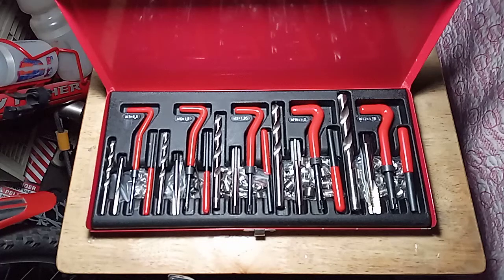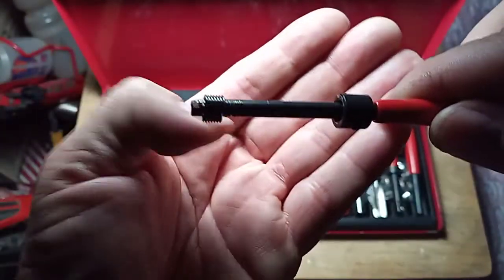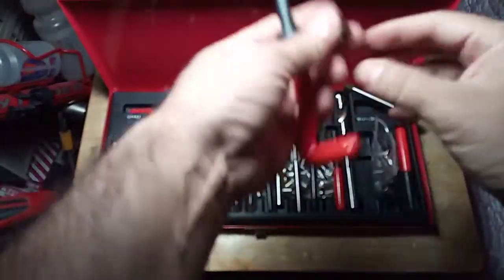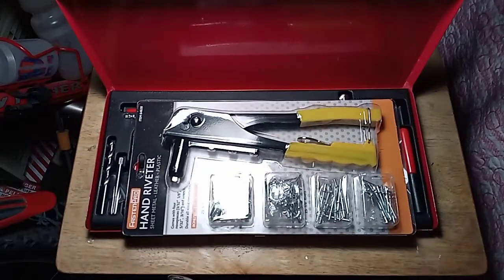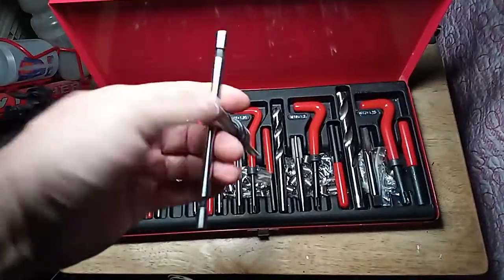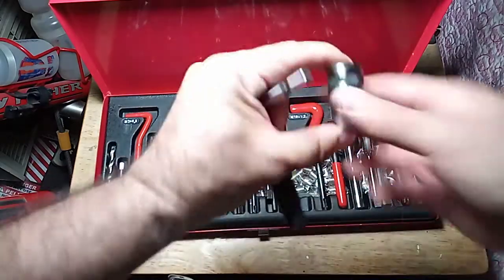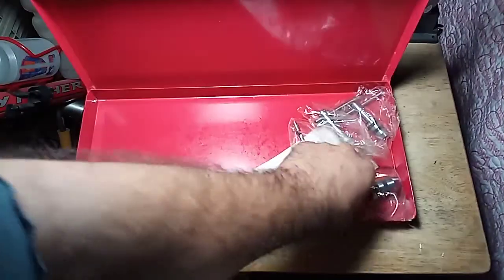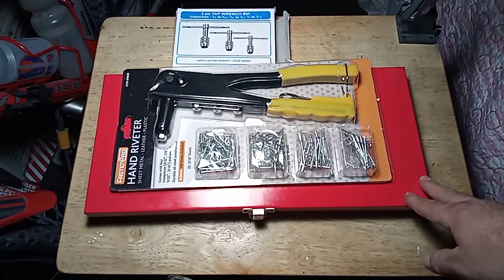Thread repair kit (metric) review